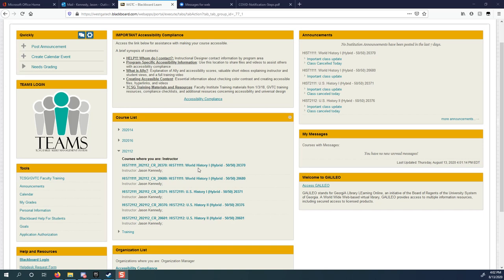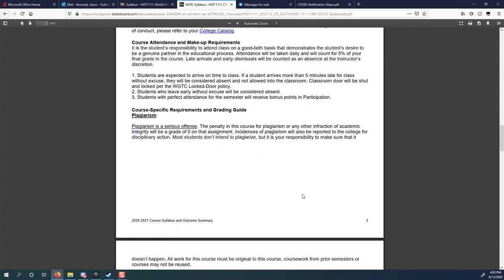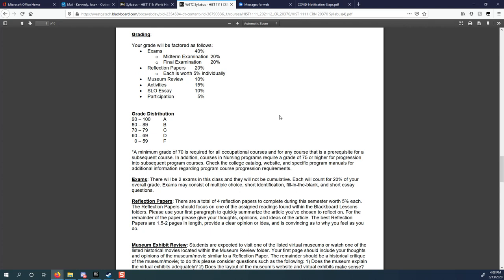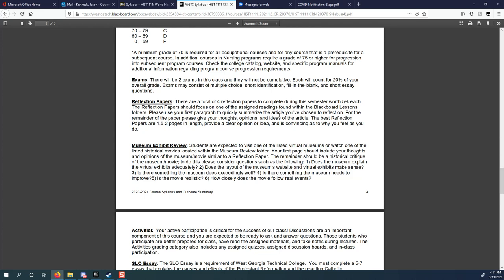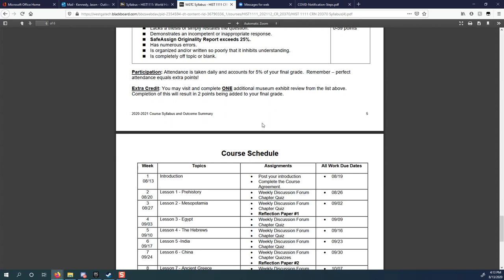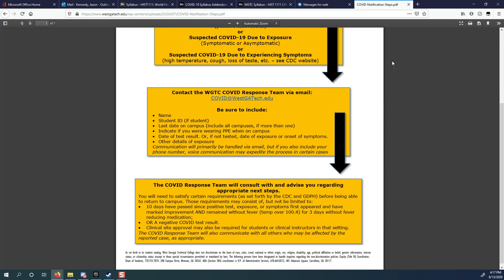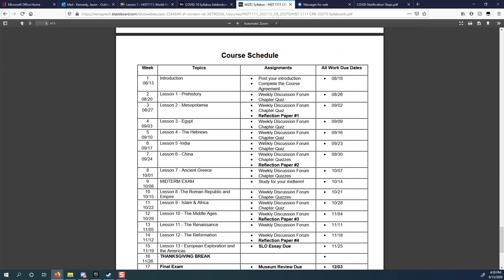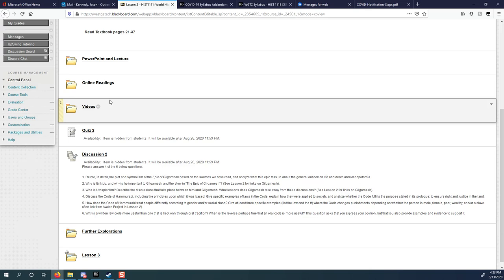HIST 1111 CRN 20370 Introduction Video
Welcome to Fall Semester 2020!